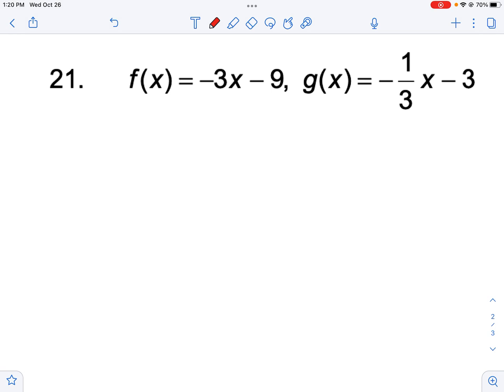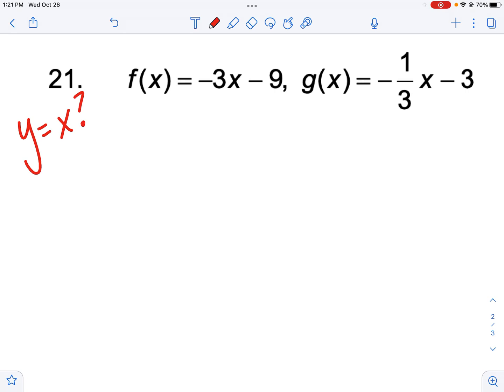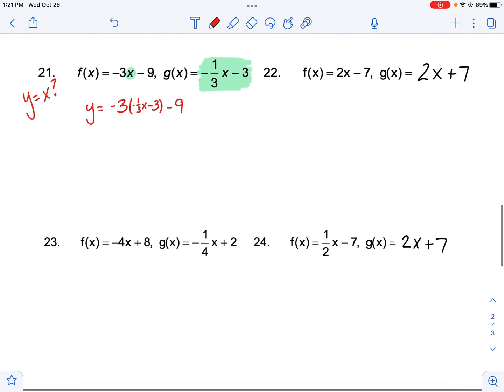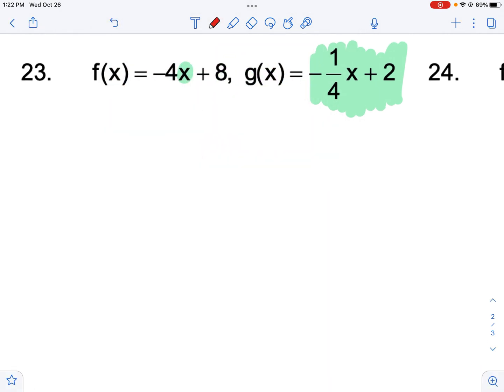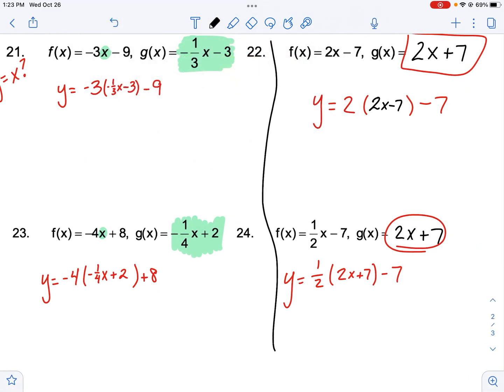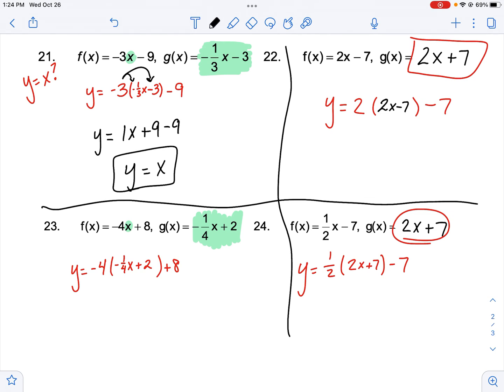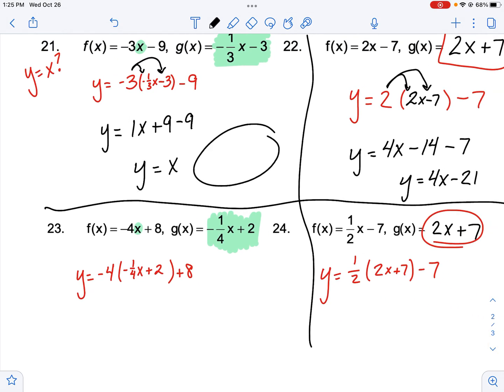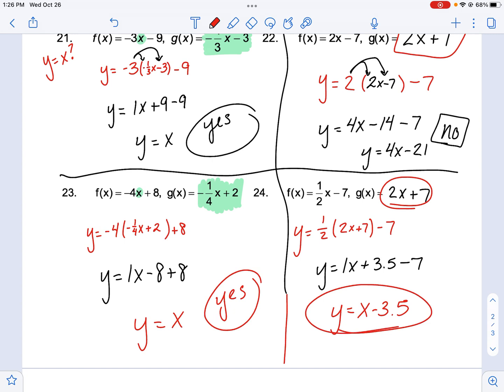Identifying inverse functions